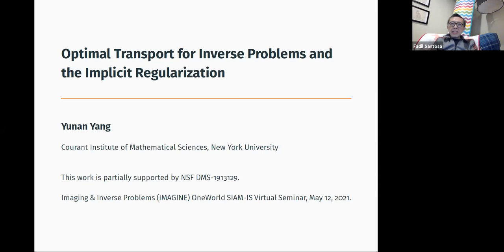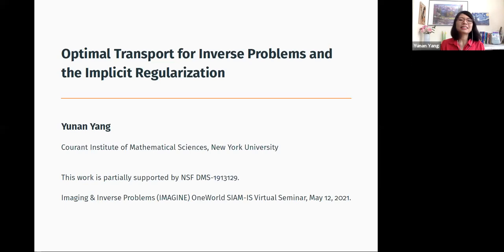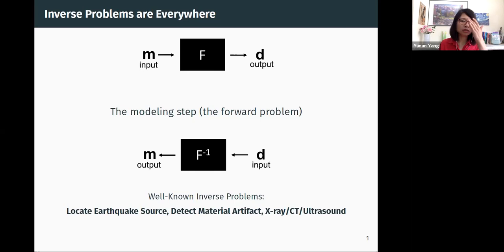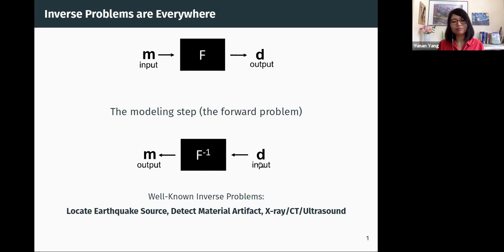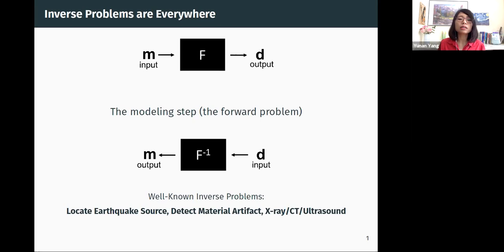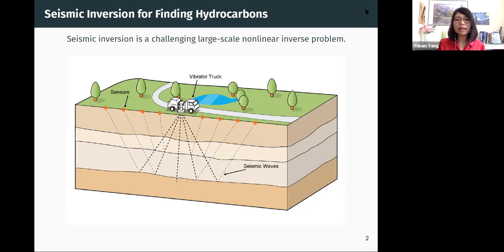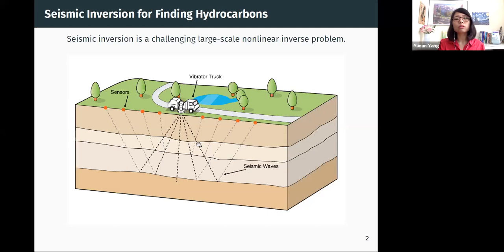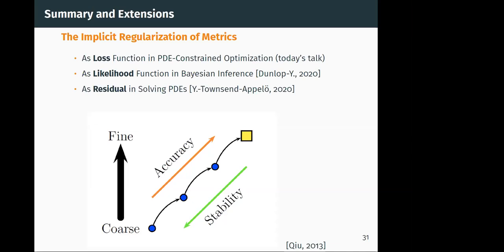24th Imaging & Inverse Problems (IMAGINE) OneWorld SIAM-IS Virtual Seminar Series Talk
Date: Wednesday, May 12, 2021, 10:00am Eastern Time Zone (US & Canada)

Speaker: Yunan Yang, New York University

Title: Optimal Transport for Inverse Problems and the Implicit Regularization

Abstract: Optimal transport has been one interesting topic of mathematical analysis since Monge (1781). The problem's close connections with differential geometry and kinetic descriptions were discovered within the past century, and the seminal work of Kantorovich (1942) showed its power to solve real-world problems. Recently, we proposed the quadratic Wasserstein distance from optimal transport theory for inverse problems, tackling the classical least-squares method's longstanding difficulties such as nonconvexity and noise sensitivity. The work was soon adopted in the oil industry. As we advance, we discover that the advantage of changing the data misfit is more general in a broader class of data-fitting problems by examining the preconditioning and "implicit" regularization effects of different mathematical metrics as the objective function in optimization, as the likelihood function in Bayesian inference, and as the measure of residual in numerical solution to PDEs.